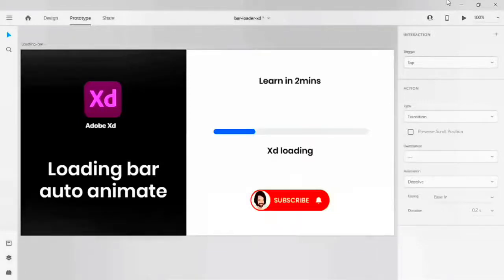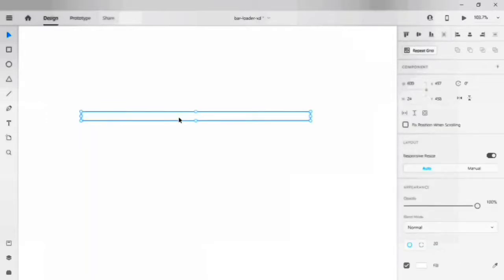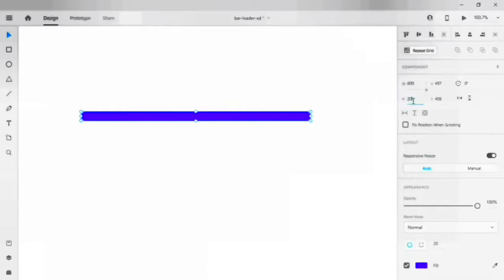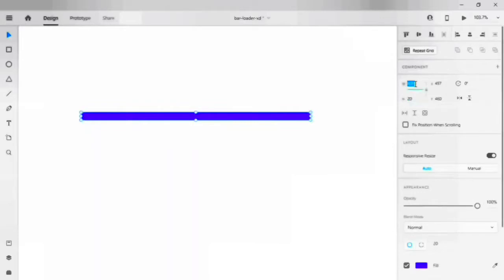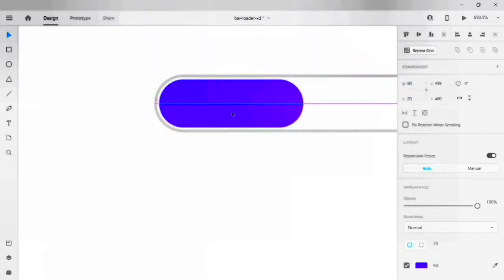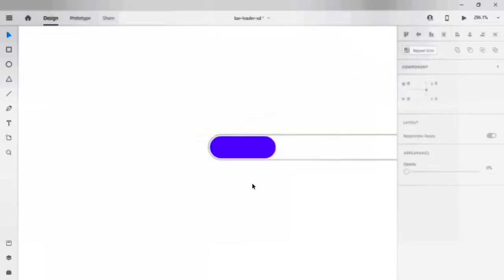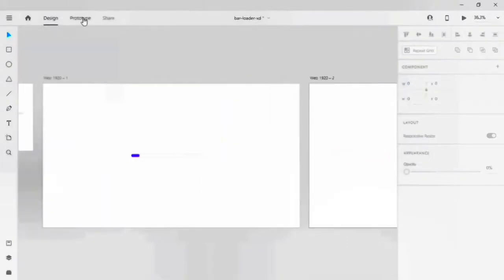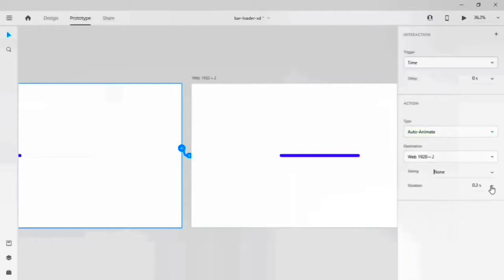Adobe Xd Tutorial | Loading bar animation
Loading bar animation in 2mins tutorial in adobe Xd.
To animate the loading bar, Here I have used time trigger and auto animation with 5s duration.